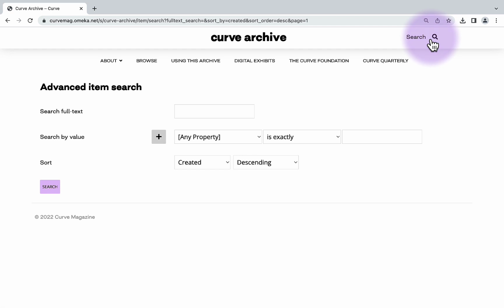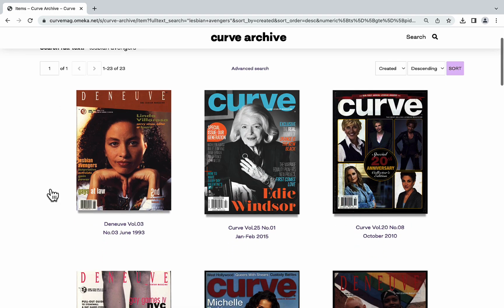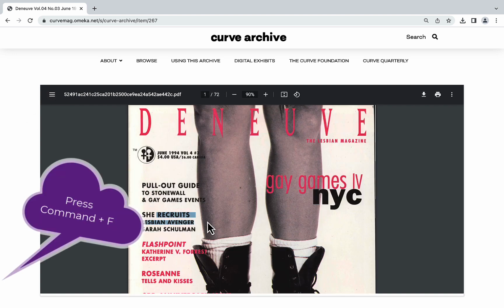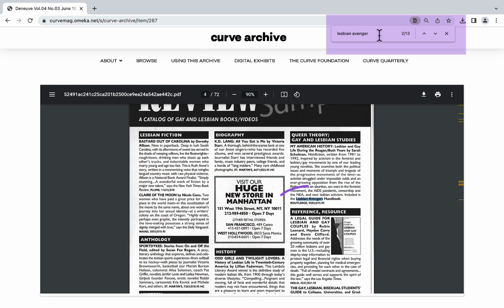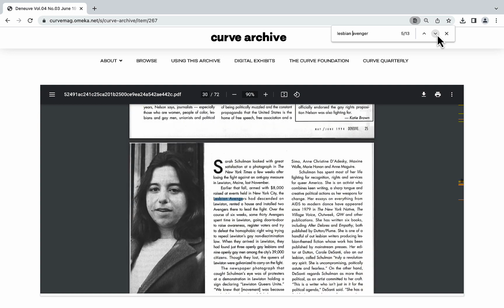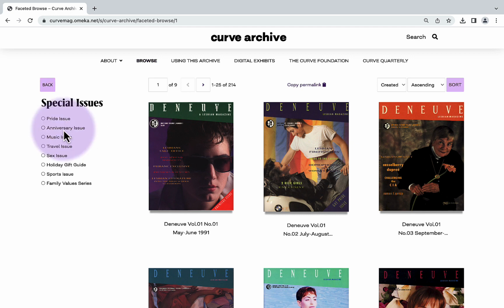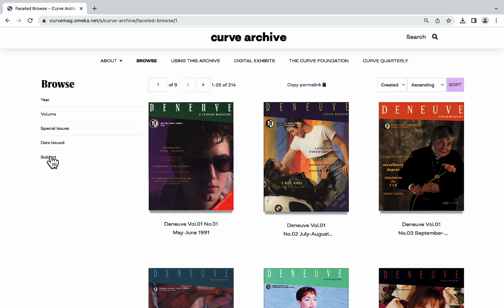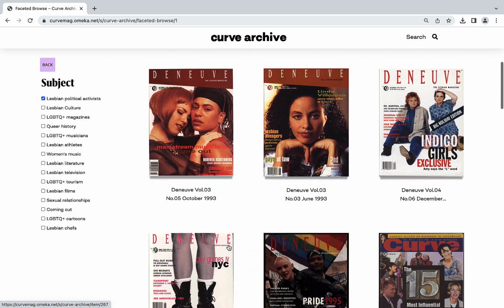Site Tutorial, highschool student